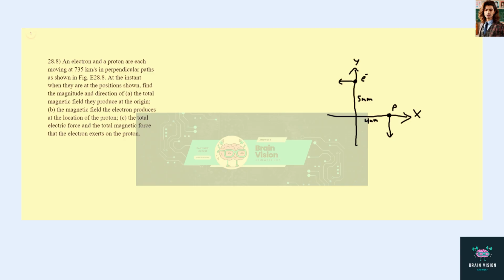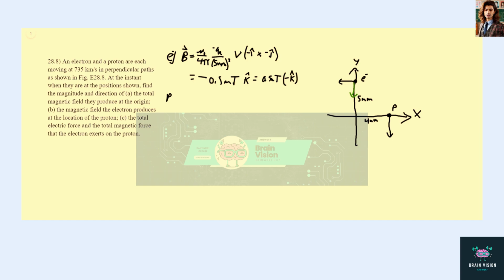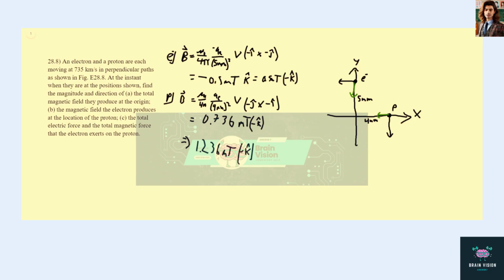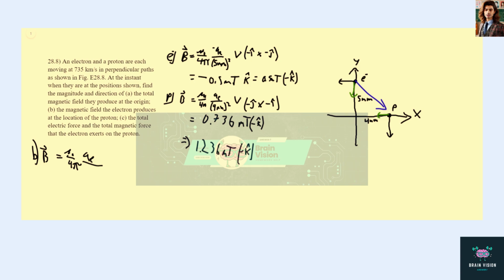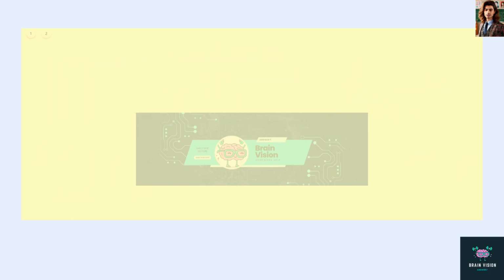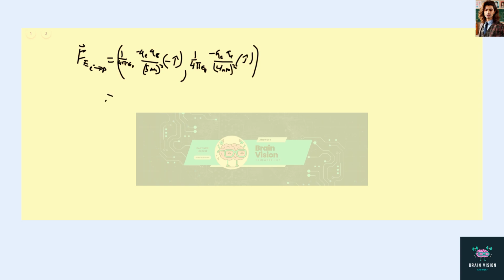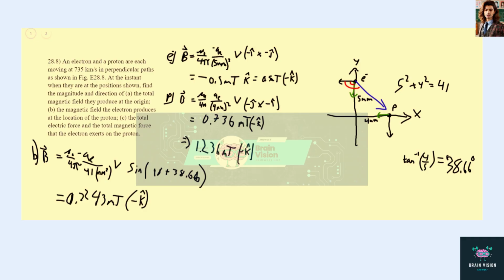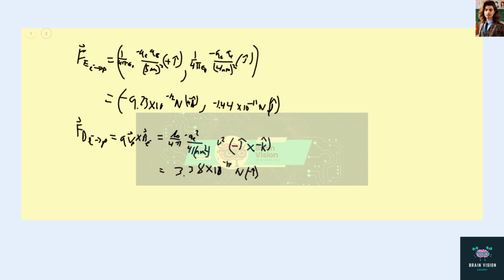An electron and a proton are each moving at 735 km/s in perpendicular paths as shown in . At the ins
An electron and a proton are each moving at 735 km/s in perpendicular paths as shown in . At the instant when they are at the positions shown, find the magnitude and direction of (a) the total magnetic field they produce at the origin; (b) the magnetic field the electron produces at the location of the proton; (c) the total electric force and the total magnetic force that the electron exerts on the proton.